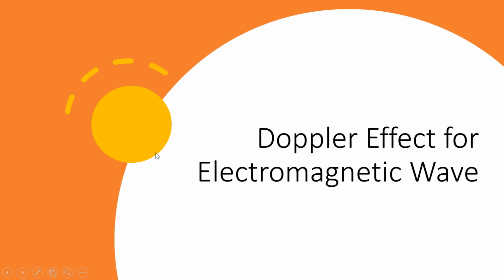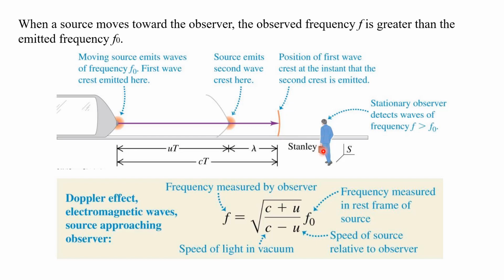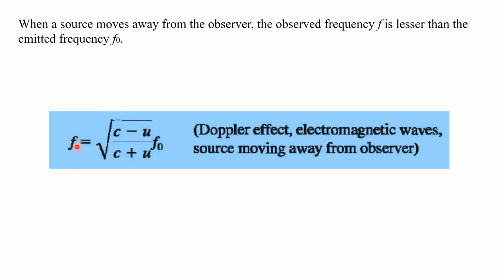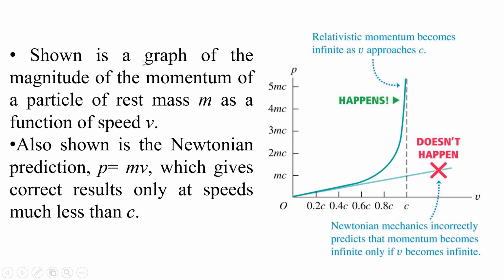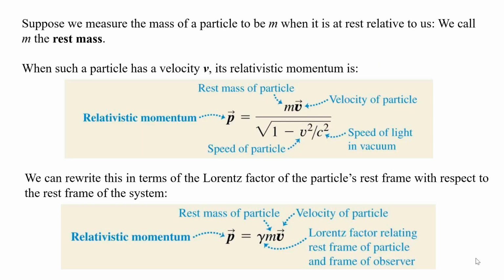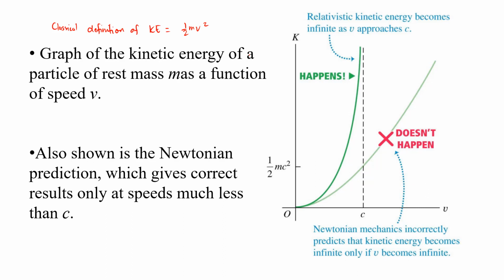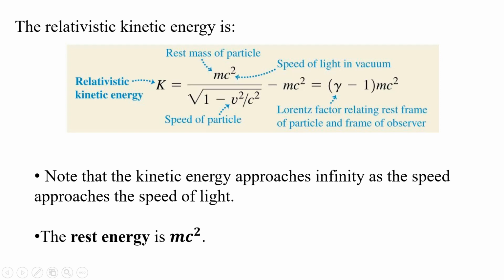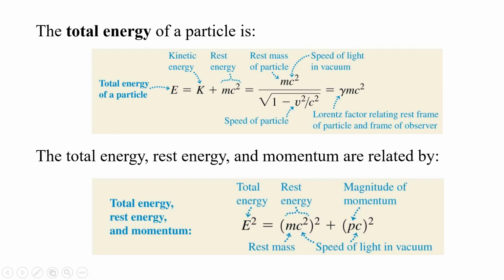Doppler Effect for EM Waves and Relativistic Momentum, Work and Energy